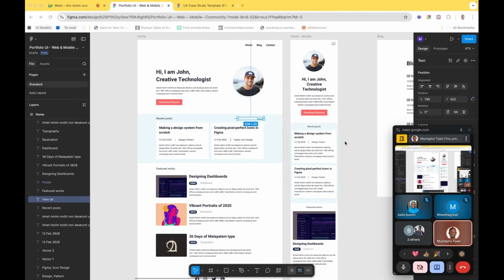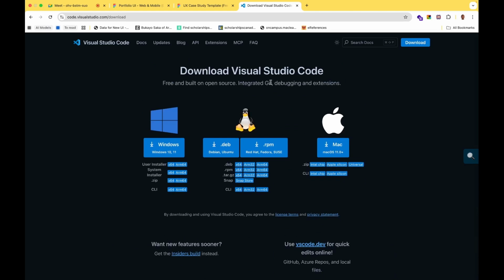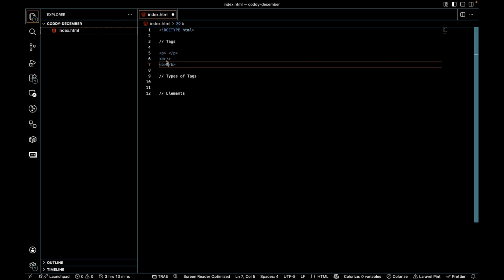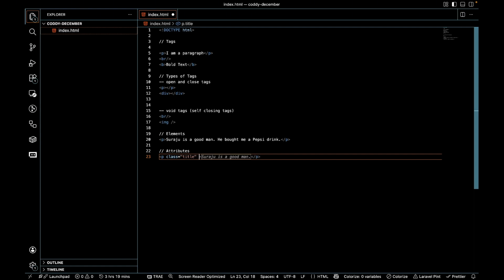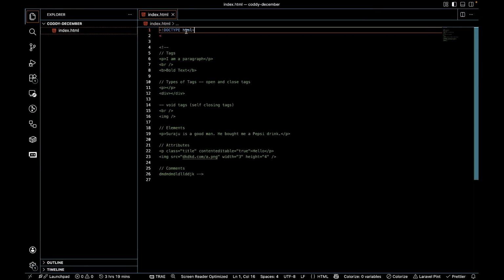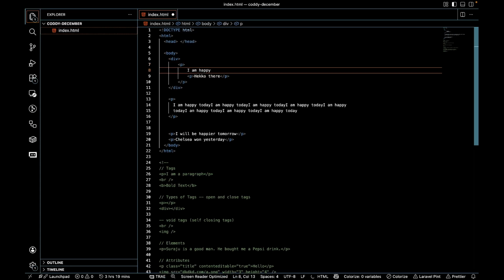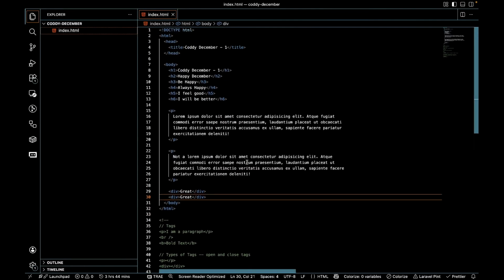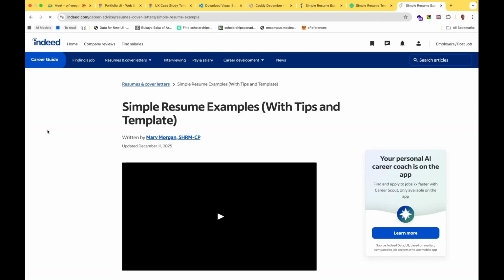Class 1 - Introduction to HTML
In this class, we introduced HTML (HyperText Markup Language) as the foundation of web development. We explained what HTML is, why it is important, and how it is used to structure web pages.

We talked about HTML tags and were able to use them to create simple content on a web page. This helped demonstrate how HTML elements work in real examples.

In this lesson, we covered:

What HTML is and its role on the web

How to use basic HTML tags in practice

How HTML works with CSS and JavaScript

Tools needed to start writing HTML

This class is beginner-friendly and requires no prior coding experience.

📌 In the next class, we will write more HTML and build a complete basic web page.